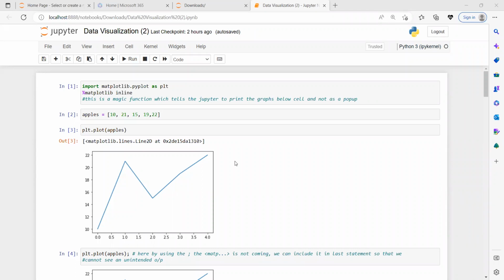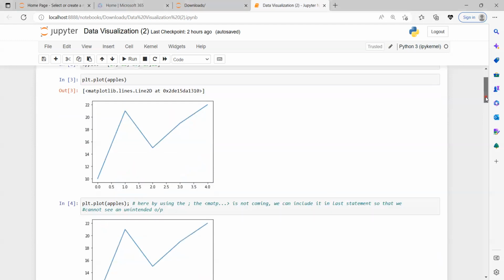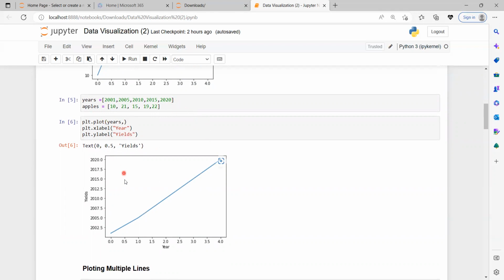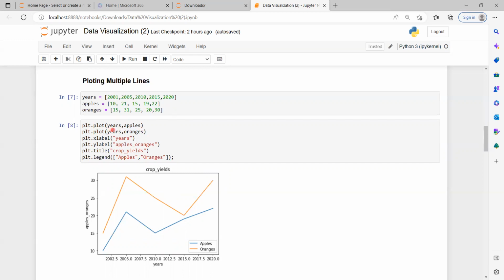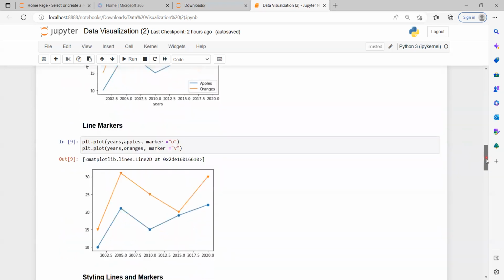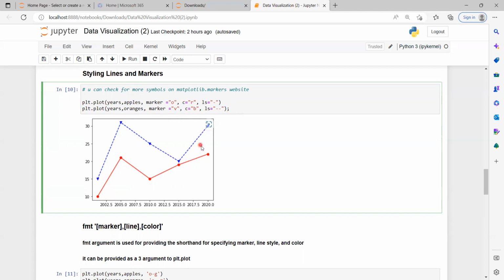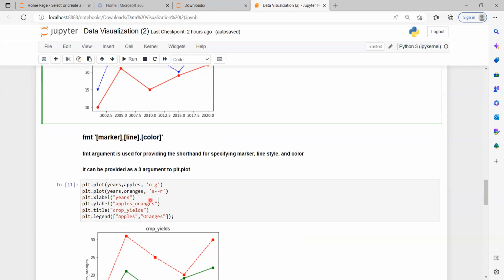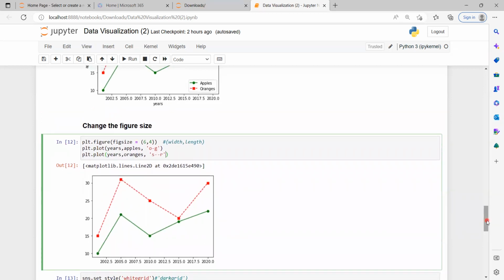Data Visualization in Python -part 2